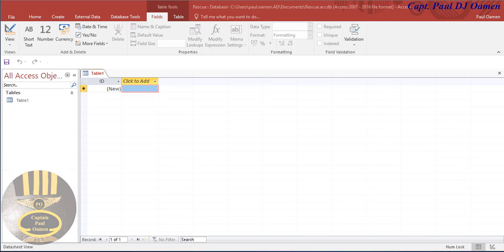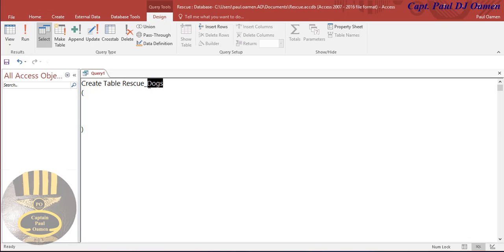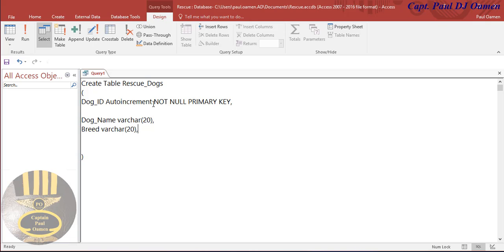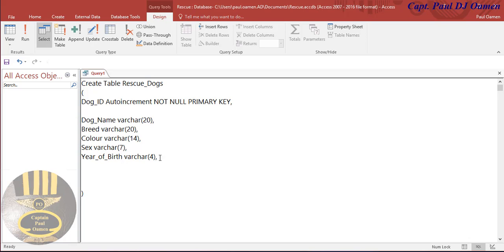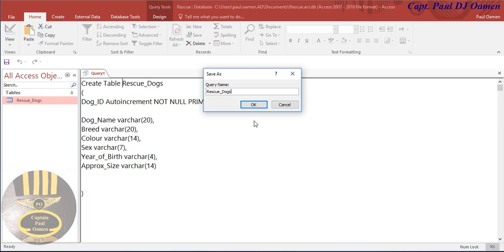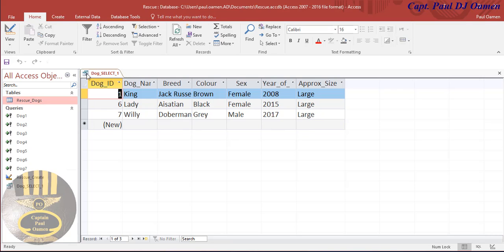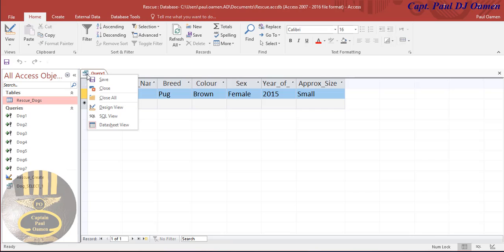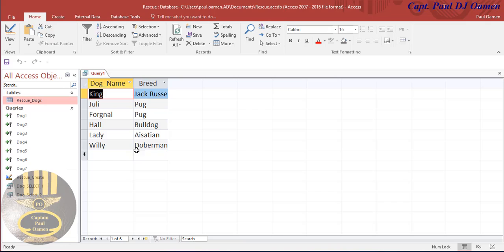Using SQL Create, Insert and Select Command in Microsoft Access